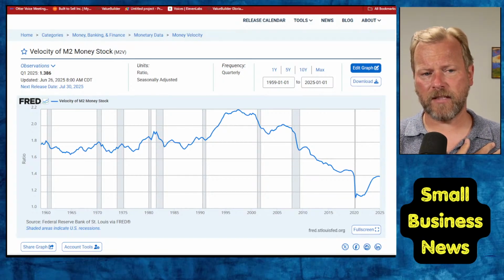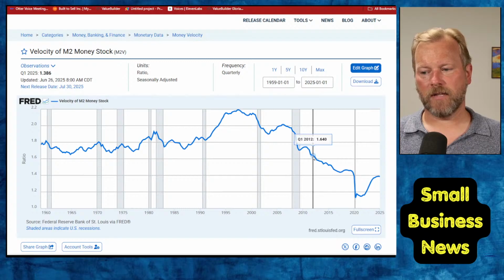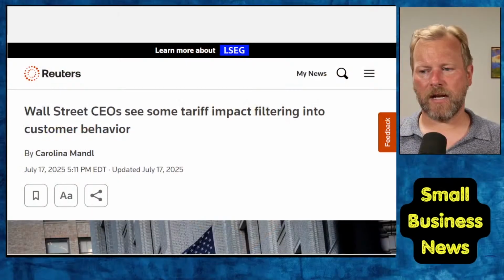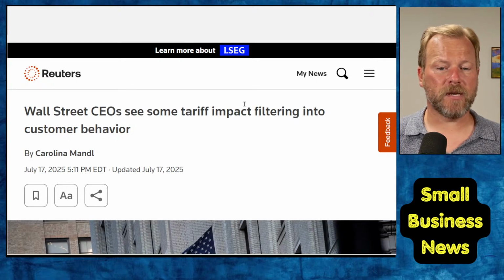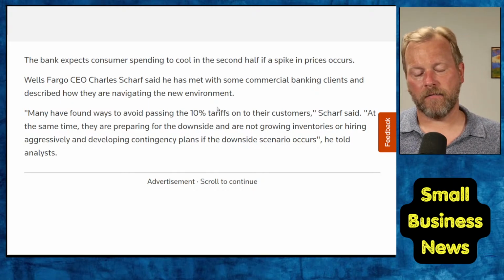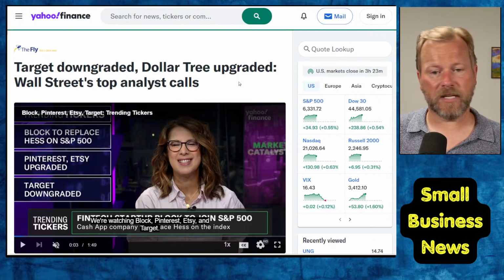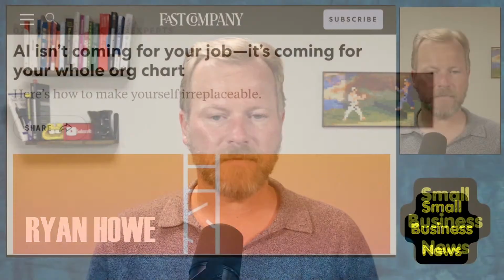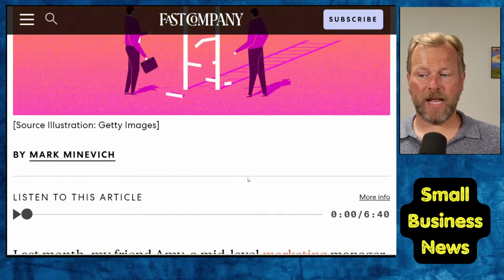Retail small business owners are stuck & it's only getting worse!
- Members get access to videos first
- Access to Monthly Live Streams where I cover entrepreneurship, small business best practices, & take viewers questions.

Learn more about how I help small businesses like yours